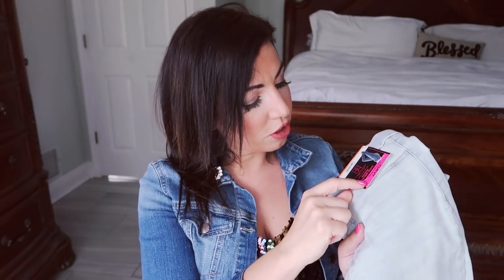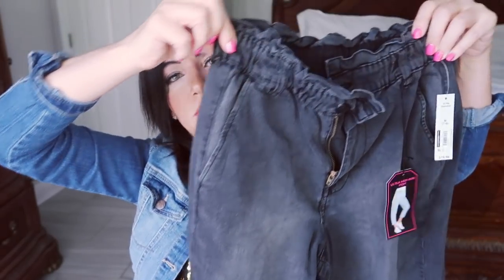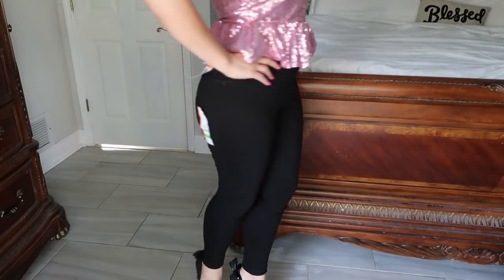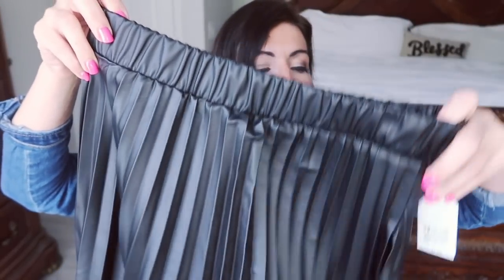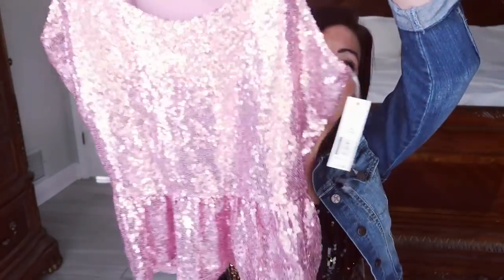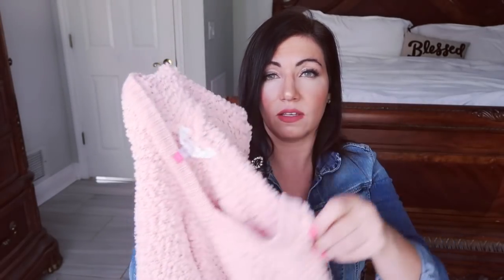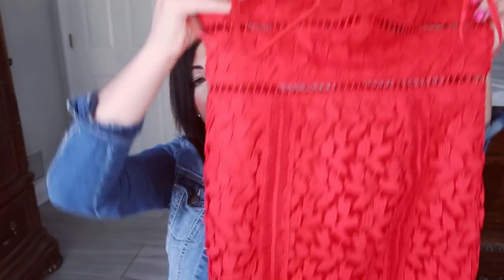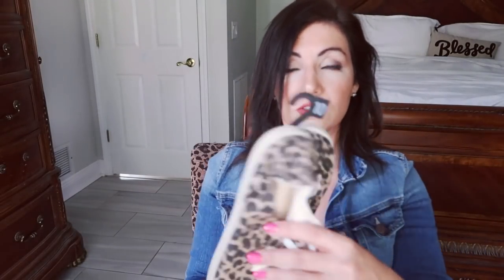WALMART CLOTHING TRY ON HAUL 2020 // AFFORDABLE FALL & WINTER FASHION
Secret Treasures Women's and Women's Plus Cami Sleep Set
No Boundaries Juniors Sleeveless Metallic Mockneck
Time and Tru Women’s Faux Leather Skirt
Bardot Women's Roxy Leaf Lace Dress
Time & Tru Scrunchback Sneaker
gray boots

denim jacket